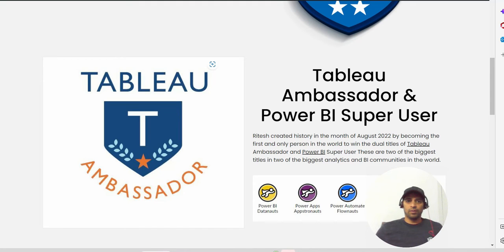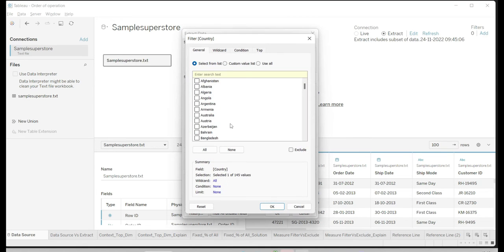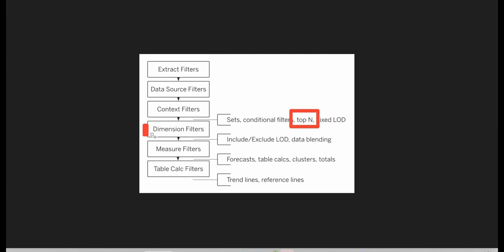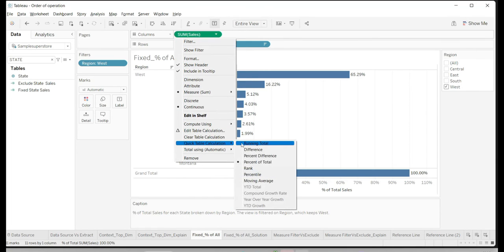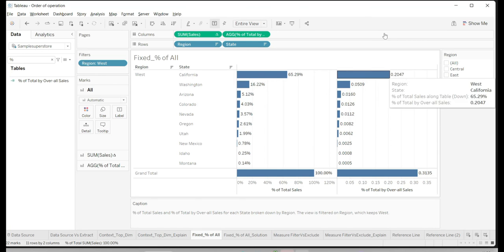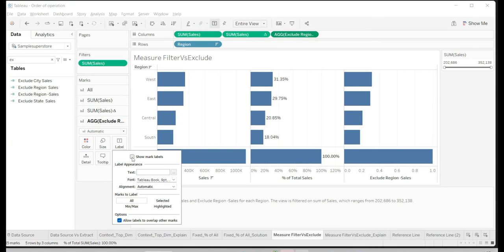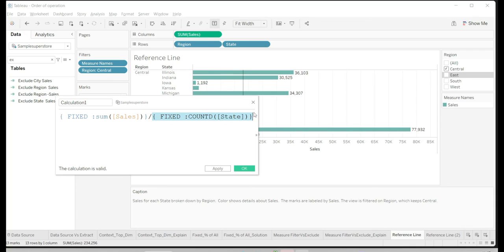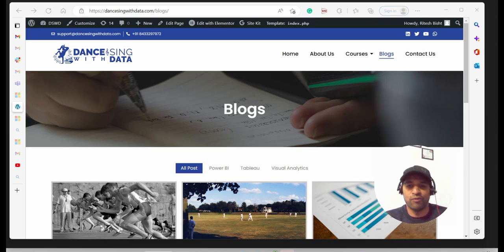Order of Operation - Tableau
Tableau's Order of Operations

The order of operations in Tableau, sometimes called the query pipeline, is the order in which Tableau performs various actions. Actions are also known as operations. Many operations apply filters, which means that as you build a view and add filters, those filters always execute in the order established in order of operations.

Watch a Video: To see related concepts demonstrated in Tableau, watch Understanding Tableau's Order of Operations(Link opens in a new window), a 1-hour, free video presentation.

This article includes two scenarios for updating a view to correct problems resulting from the order of operations: converting a dimension filter to a context filter, and converting a table calculation to a FIXED level of detail expression.

About the order of operations (or query pipeline)
Sometimes, you might expect Tableau to execute filters in one order, but the order of operations dictates that they be executed in a different order, which gives you unexpected results. When this happens, you can sometimes change the order in which operations are executed in the pipeline.

💥Tableau Community 💥